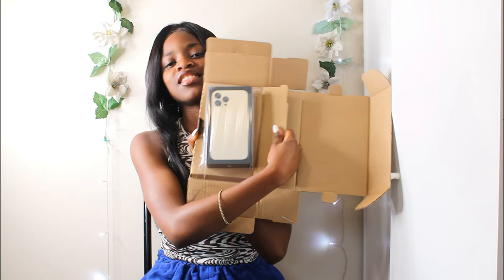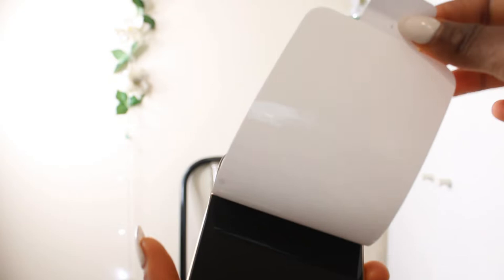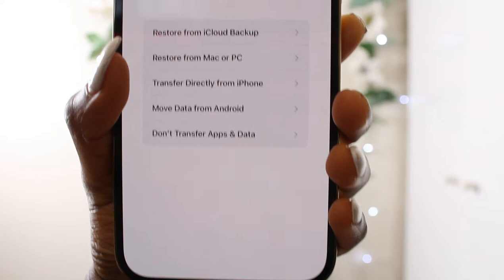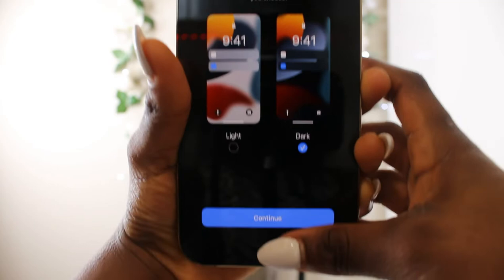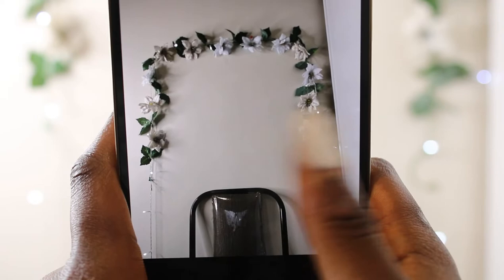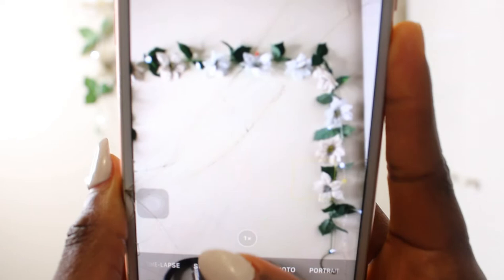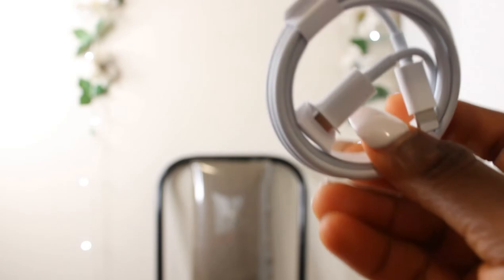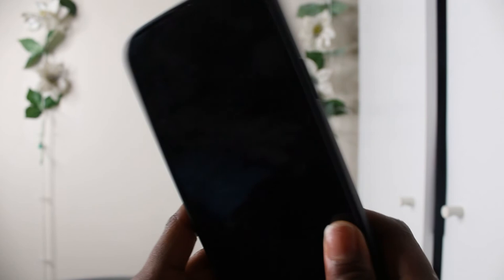IPHONE 13 PRO MAX UNBOXING (Gold, 128gb) + Cute accessories 💕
In today's video, i'm going to be unboxing my iphone 13 pro max and showing you some cute phone cases i got from shein💕

Links💕:
Case #1: Heart Decor Hand Strap Phone Case